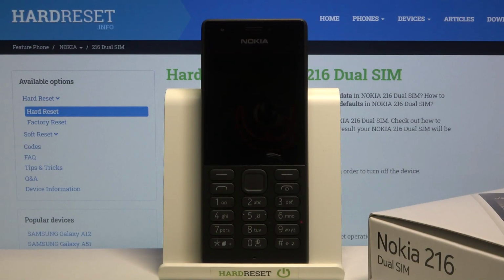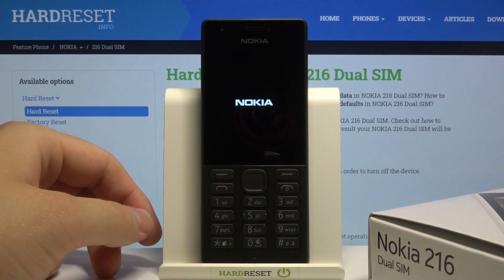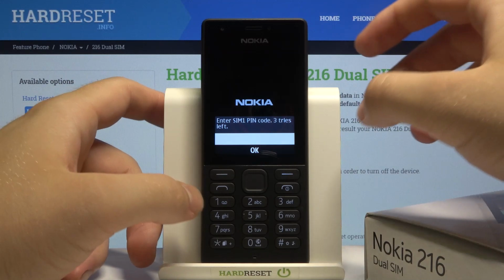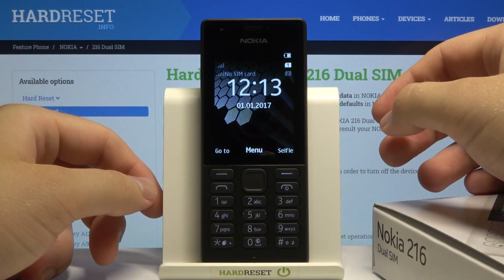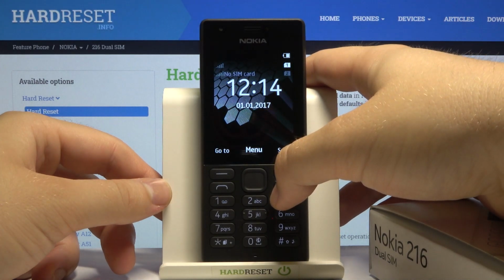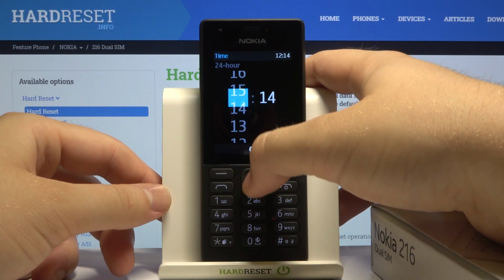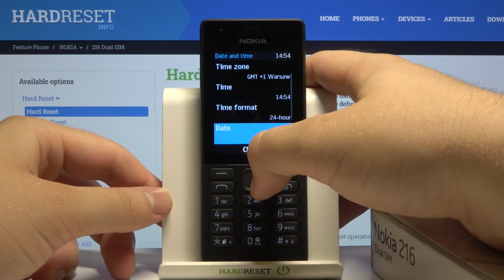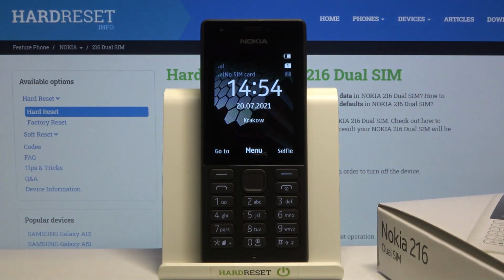How to Initially Set Up NOKIA 216 – First Activation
Interested in how to initially set up NOKIA 216? Are you looking for a way to activate NOKIA 216? Check out the tutorial, where we teach you how to successfully set up NOKIA 216. If you want to find out how to get started with the presented model of the Nokia device, find out the attached instructions and learn how to set up NOKIA 216 in the desired language easily. Let’s use the above video and check out how to get started with NOKIA 216. Visit our HardReset.info YT channel and discover many useful tutorials for NOKIA 216.

How to configure NOKIA 216? How to activate NOKIA 216? How to set up NOKIA 216? How to accomplish the initialization process NOKIA 216? How to initialize NOKIA 216? How to get started with NOKIA 216? How to use NOKIA 216? How to choose language in NOKIA 216?